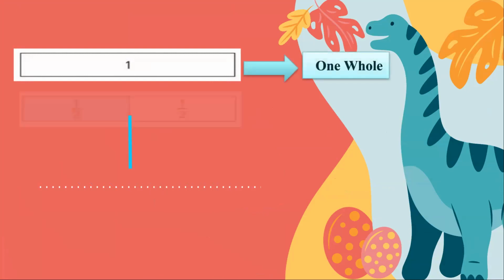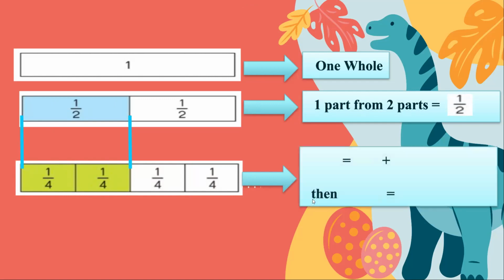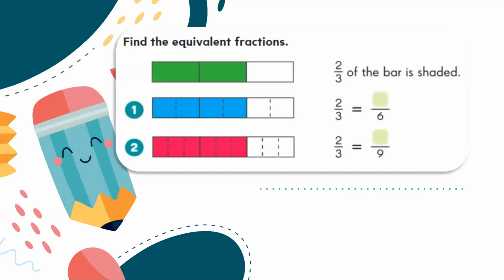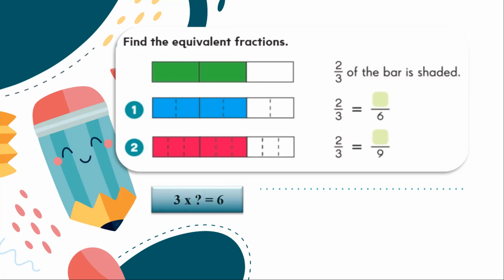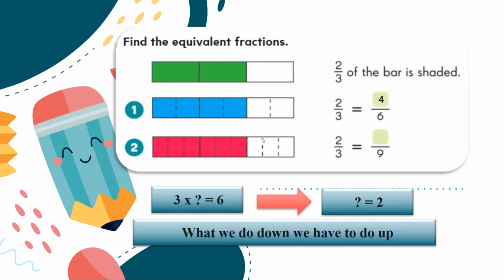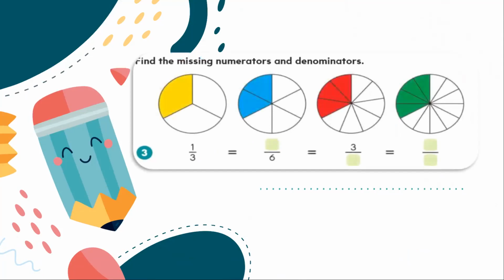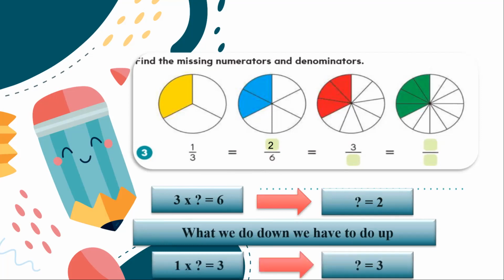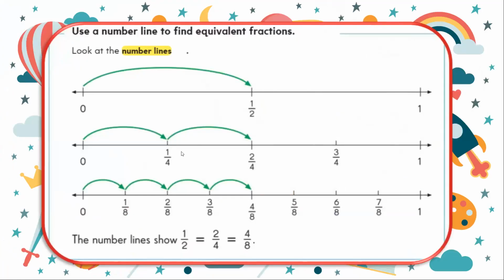Equivalent fraction 7 2 2021